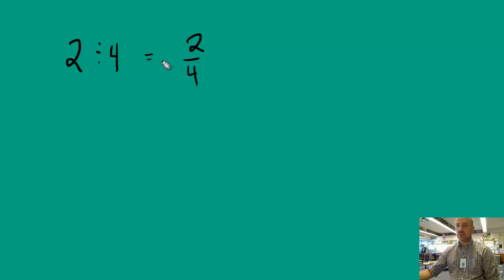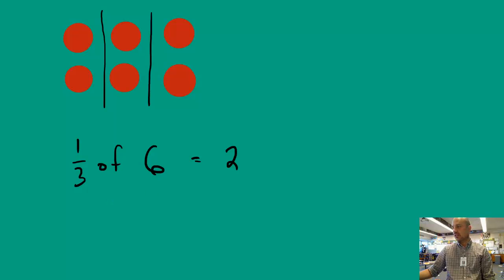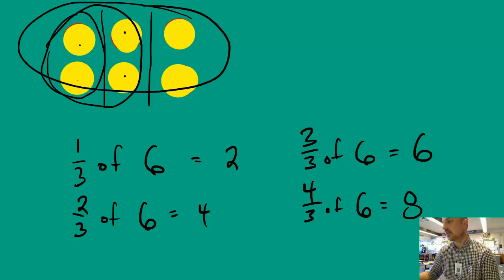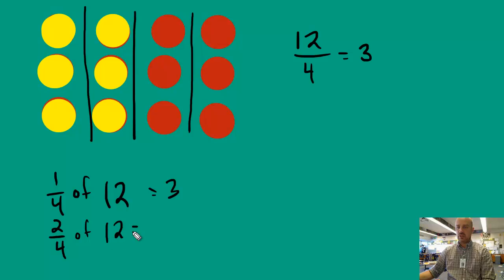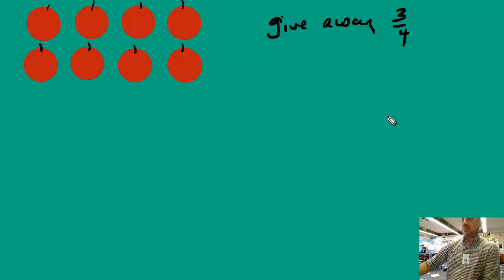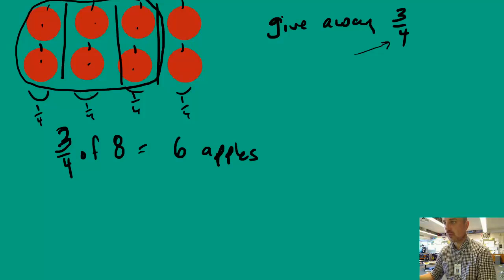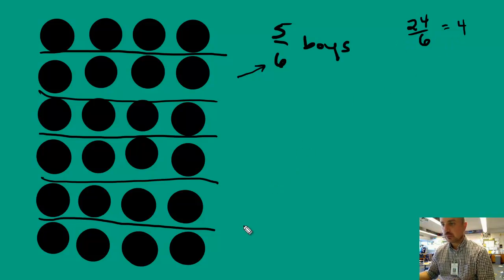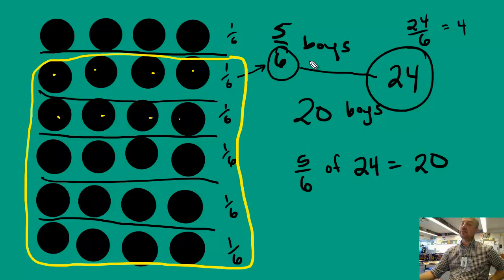Level 5 Module 4 Topic C Lesson 6